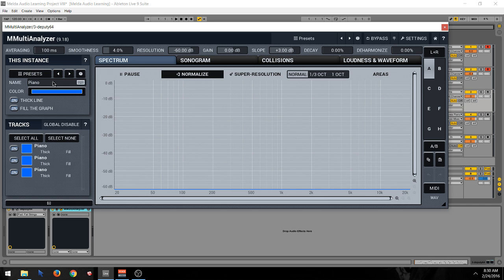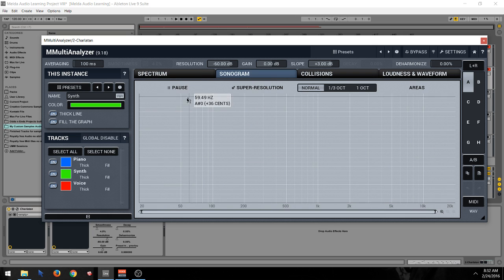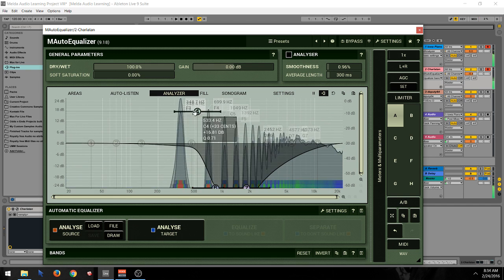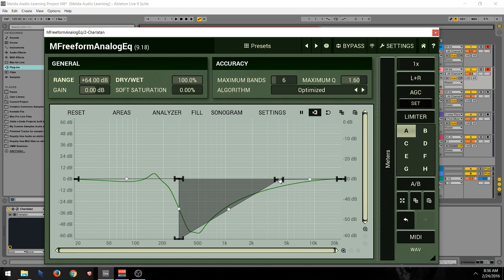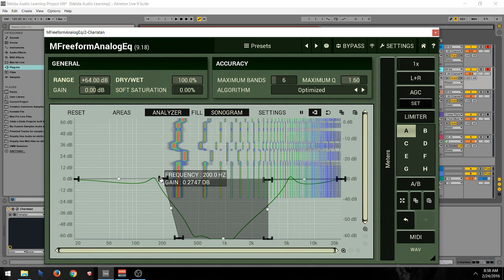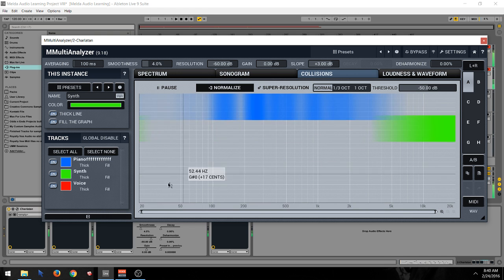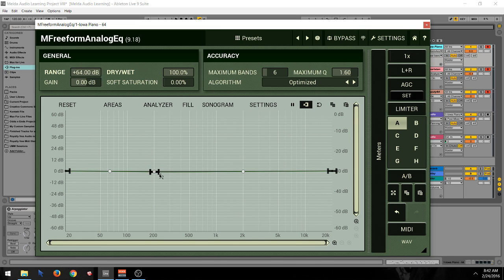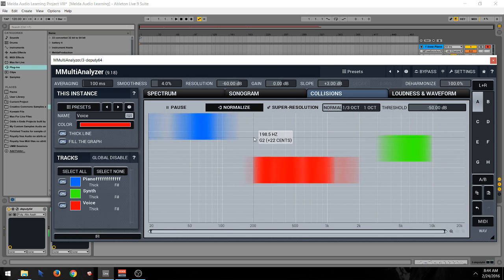Music Plugin Reviews and Guide ~ MeldaProduction Plugins ~ MMultiAnalyzer